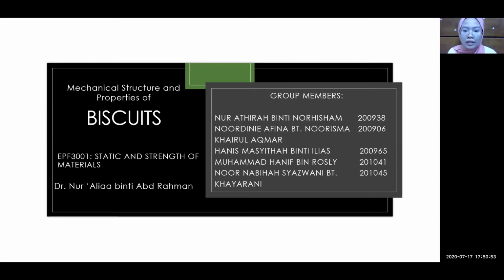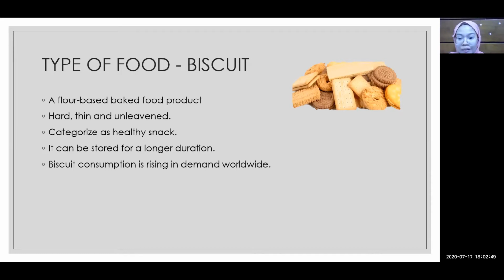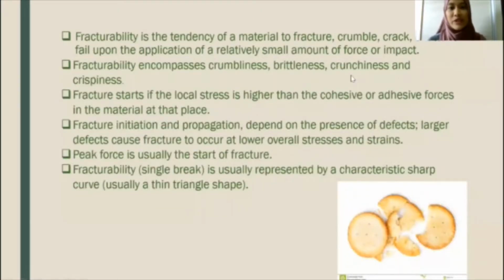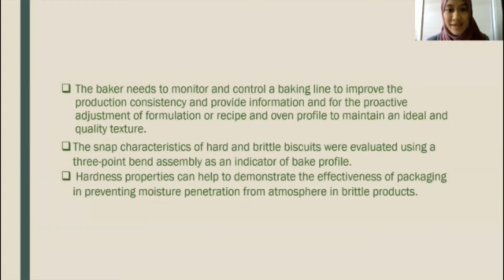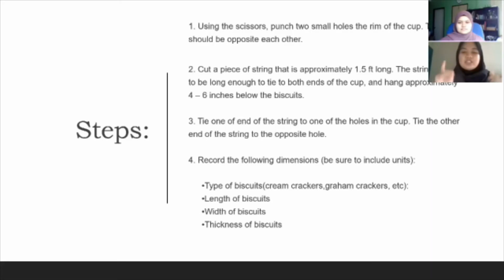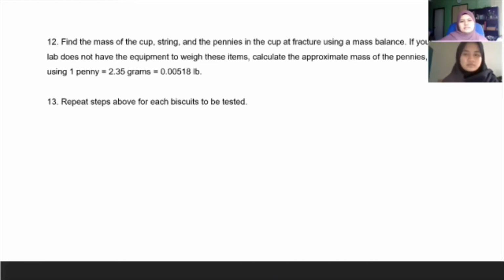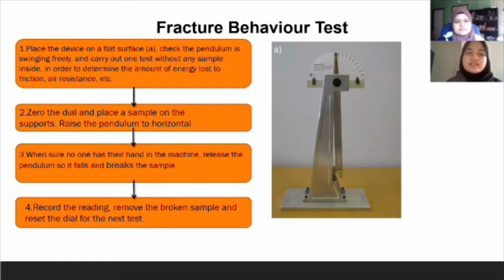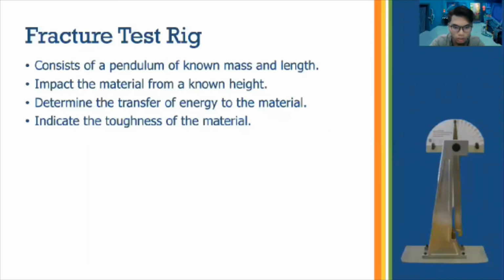Group Project Statics